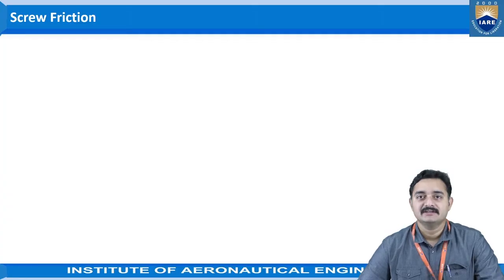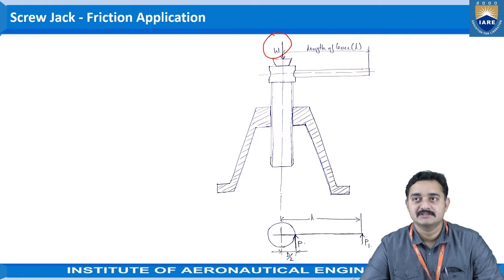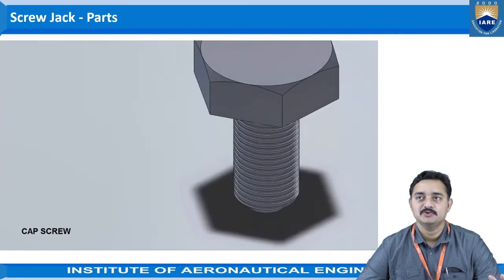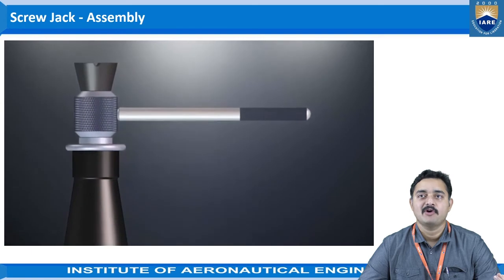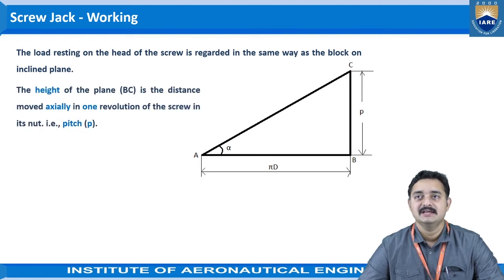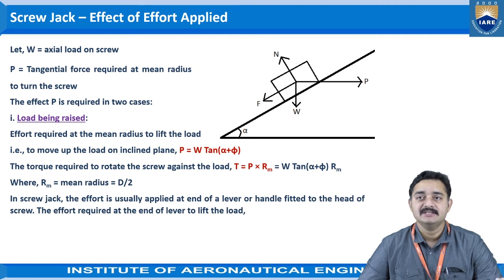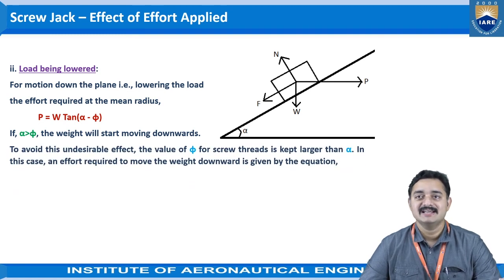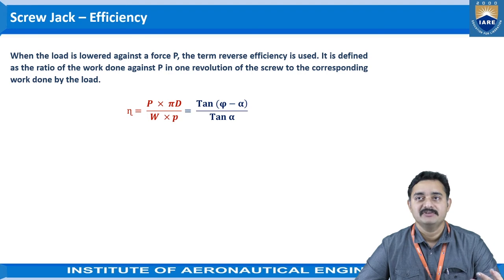Screw Jack Efficiency of a Screw Jack and Condition for Maximum Efficiency by Dr B D Y Sunil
Screw Jack Efficiency of a Screw Jack and Condition for Maximum Efficiency by Dr.B D Y Sunil | Department of Mechanical engineering | IARE

Telangana, India.